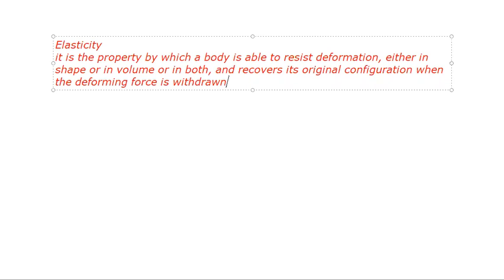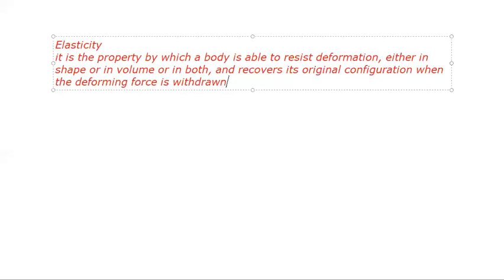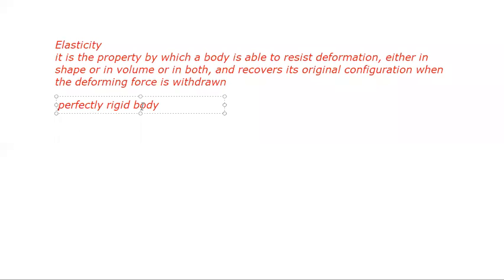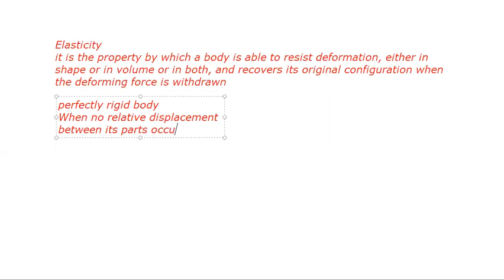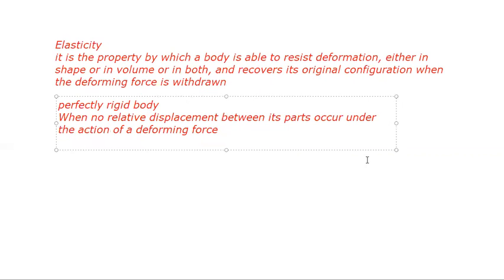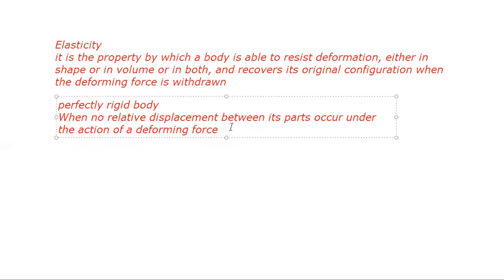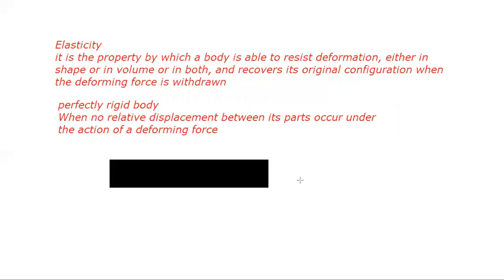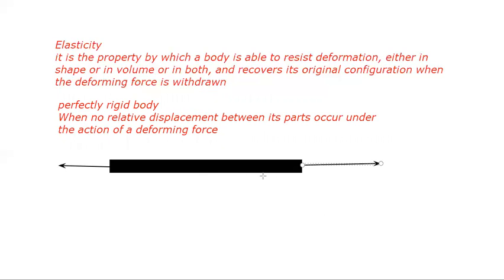Different bodies based on their Elasticity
In this video, the definitions along with explanations of different types of bodies based on their elasticity is covered